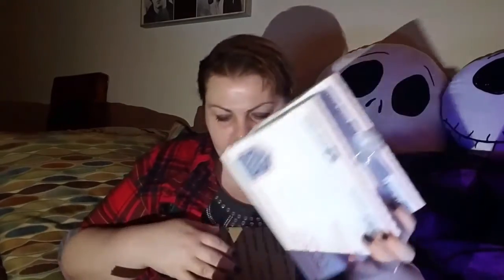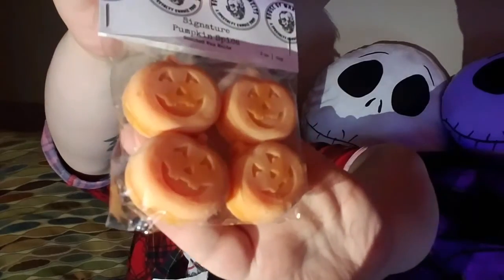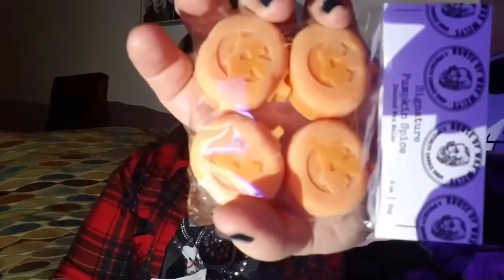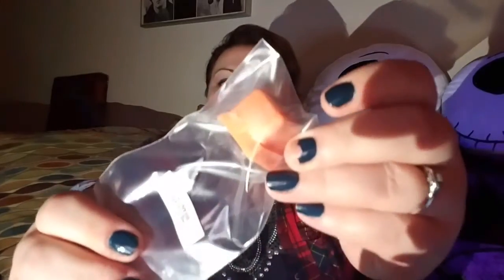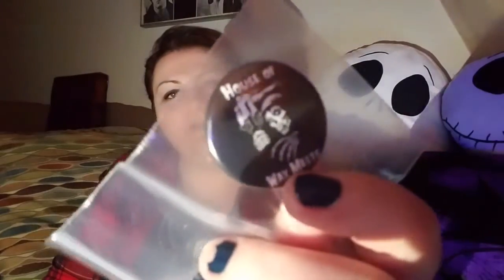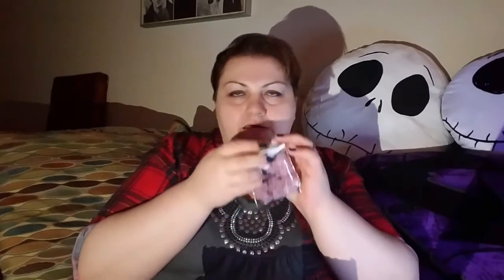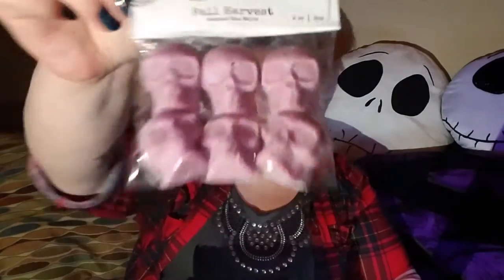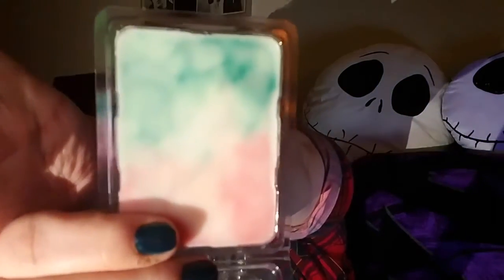House of wax melts lush dupes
Pinch me free sample box

@576 Cary Avenue 💖
    Staten island 💚